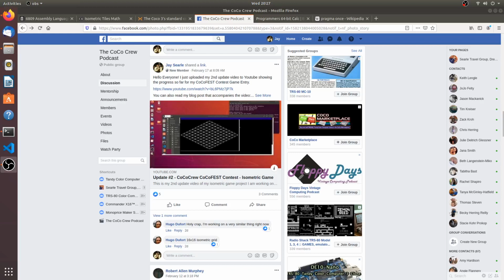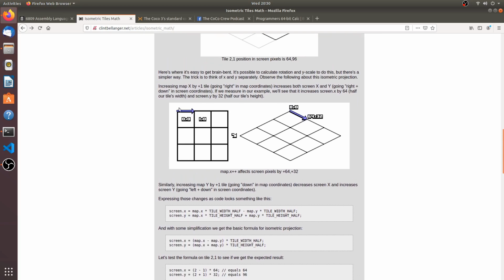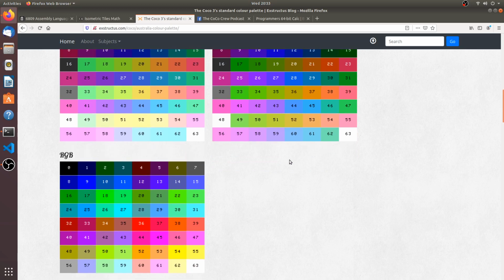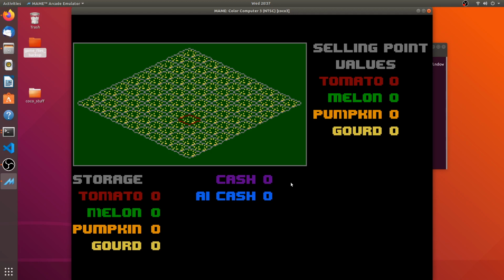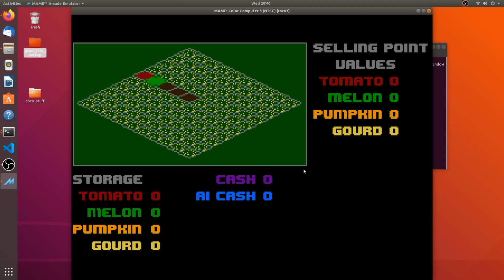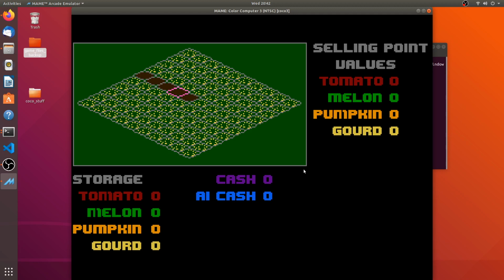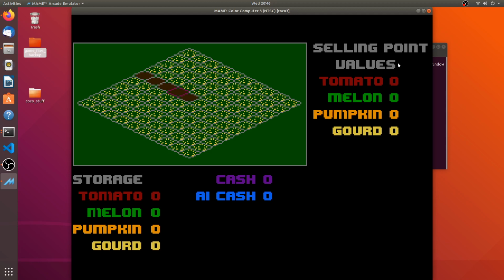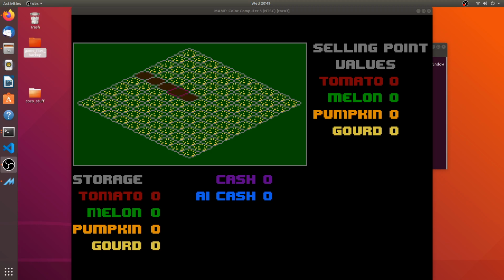Update #3! Check out my progress!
This is the third video documenting the progress with my isometric farming game for the CoCo Crew's CoCoFEST contest!